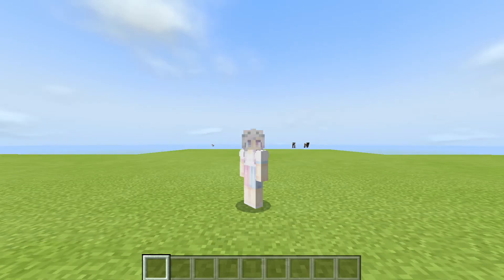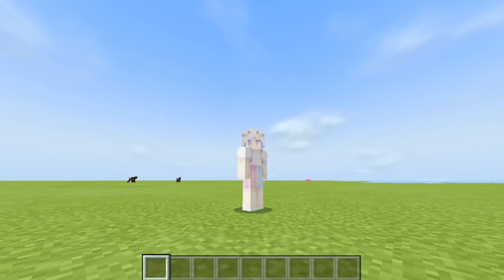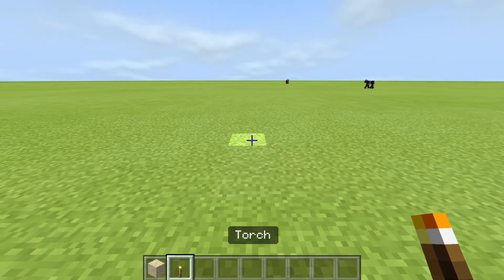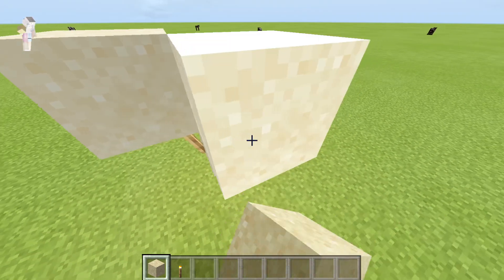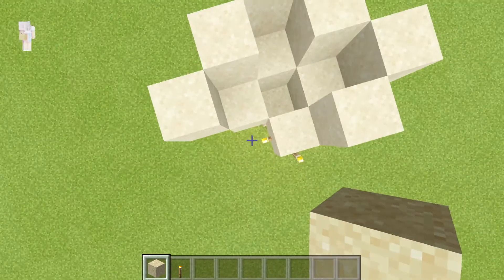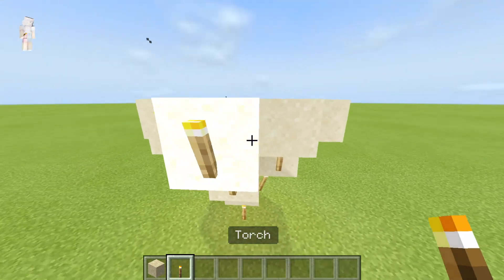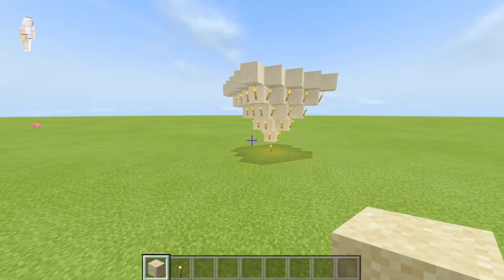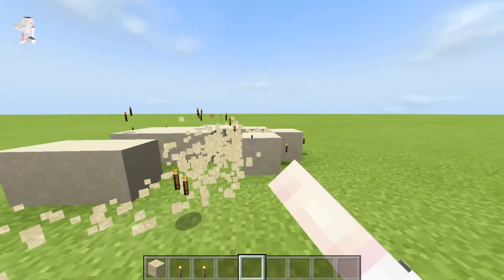Very Satisfying Sand Falling Build in Minecraft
Hi guys, today I'll show you how to create a sand falling structure. It's really cool.  Enjoy

About Lila Girl Gaming:  I'm seven and like playing games, especially Minecraft. I run two local gaming groups, a girl gamers and kids gamers group. I'm making some videos for my  groups, to help those new to Minecraft get started.

If you have something you'd like to know how to do, write it in the comments and I'll make a video on it.